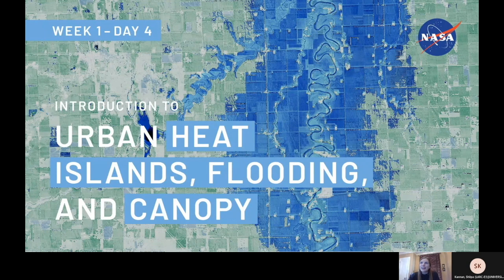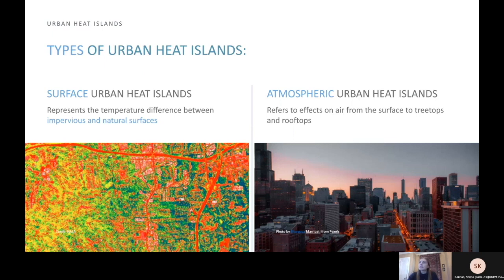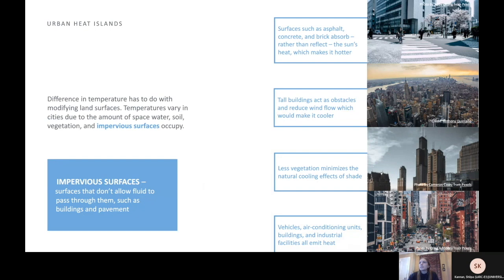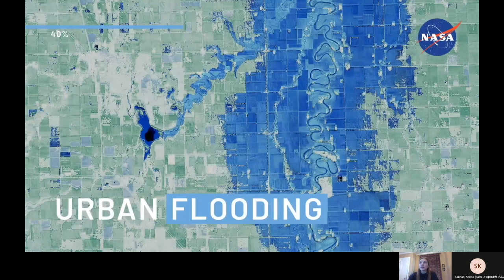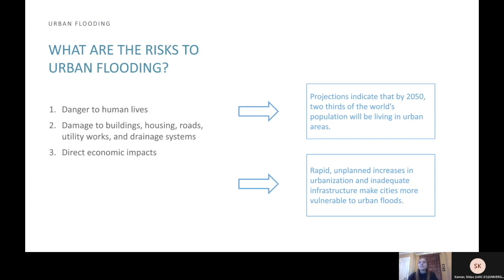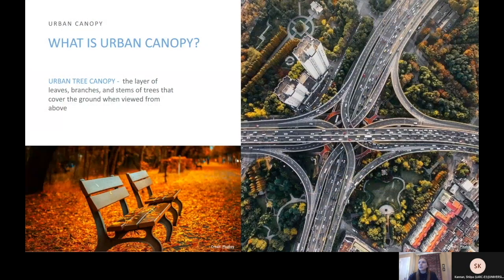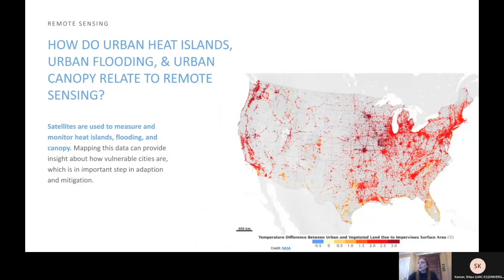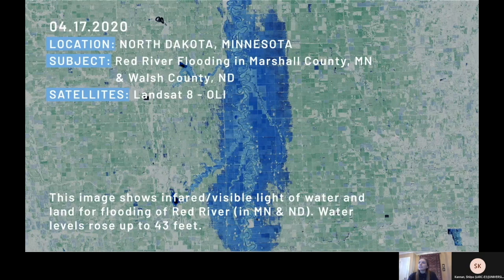Exploring Your City from Space: Part 4 - Urban Heat Islands, Flooding & Canopy